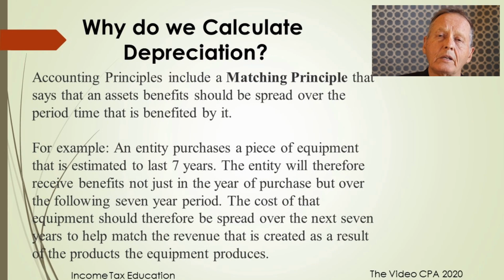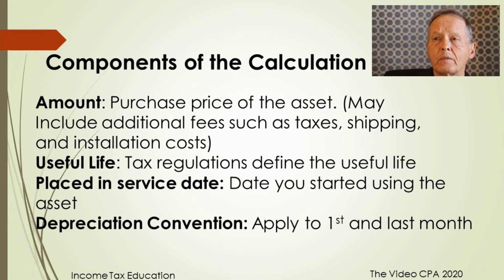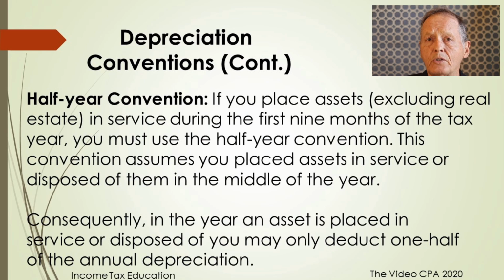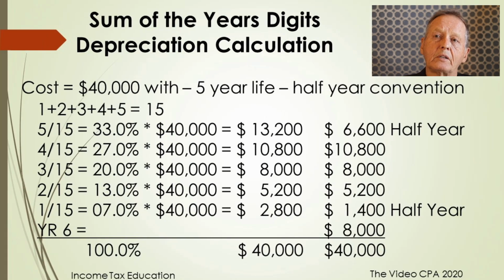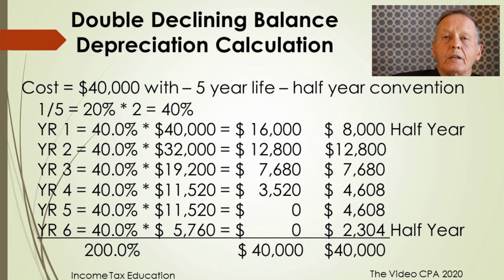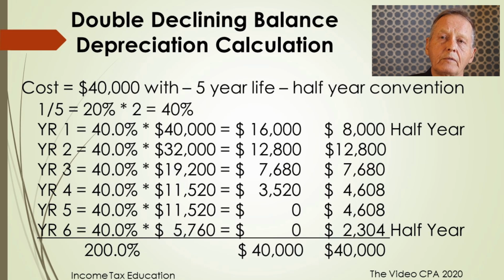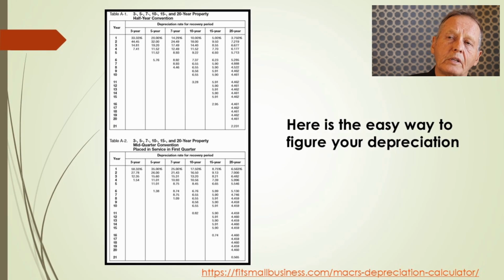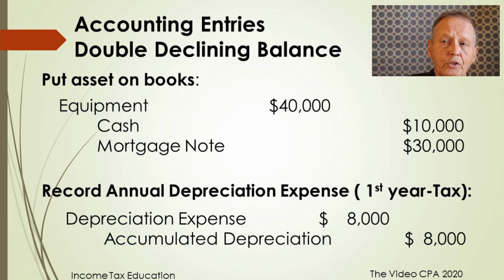Taxes Explained - Depreciation - Accelerated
Taxes Explained - Accelerated Depreciation. Ever try to figure out accelerated depreciation? Watch this video to figure out the theory behind it and how to calculate two types of accelerated depreciation for tax purposes. Learn how to make the accounting entries. You will better understand your tax return by watching this video.

A link for QuickBooks is below. I recommend it for small business accounting. If you follow this link you can purchase anything on Amazon.